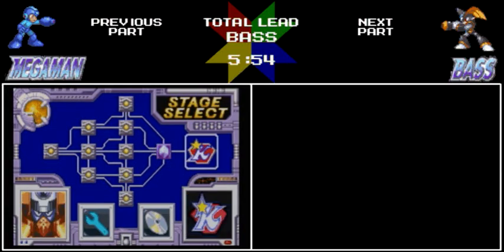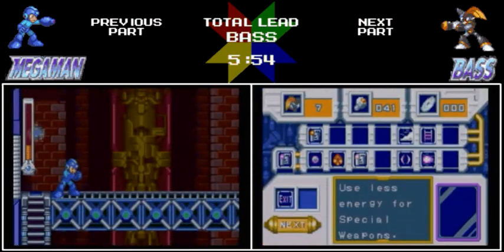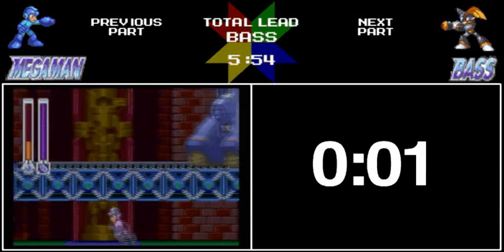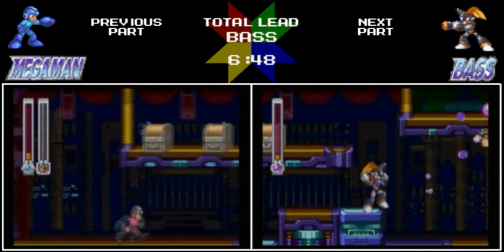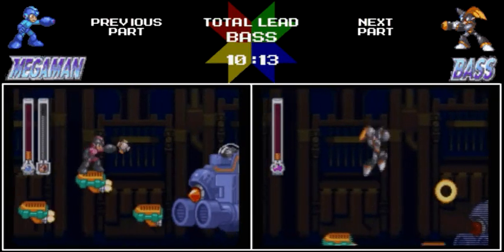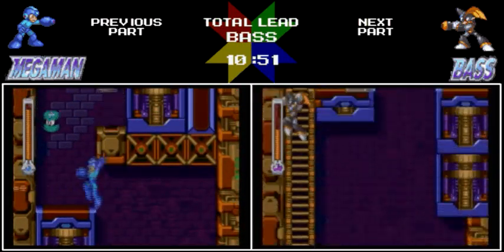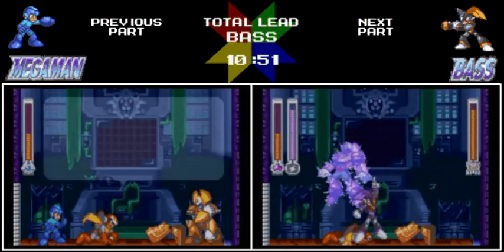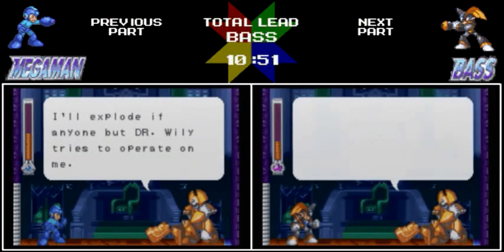Let's Play Megaman & Bass #5 - Super Bass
more winning blah blah blah
stages played:
king castle 2